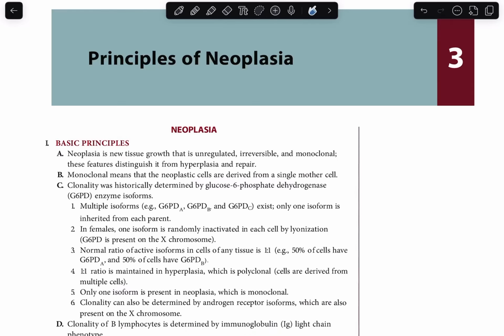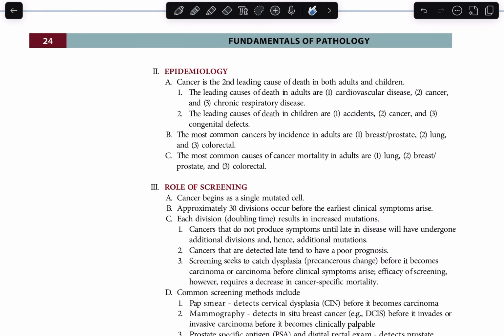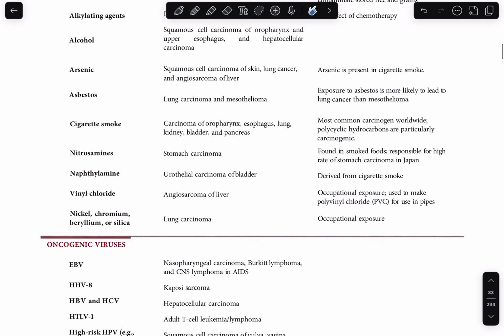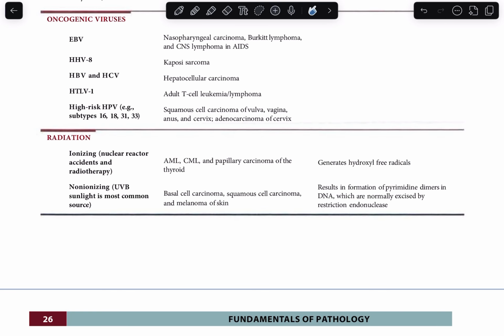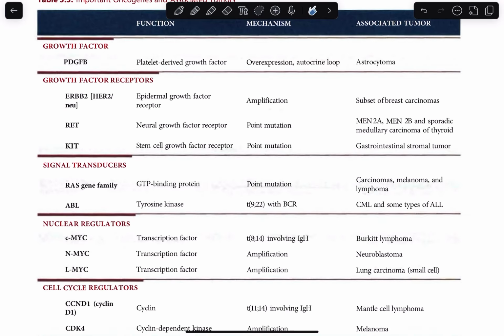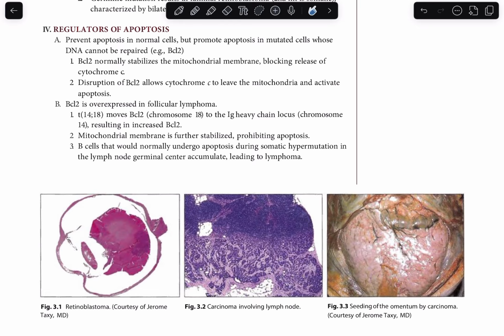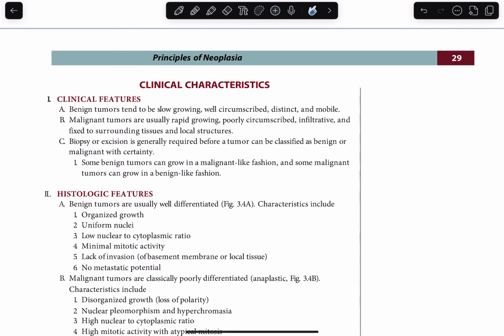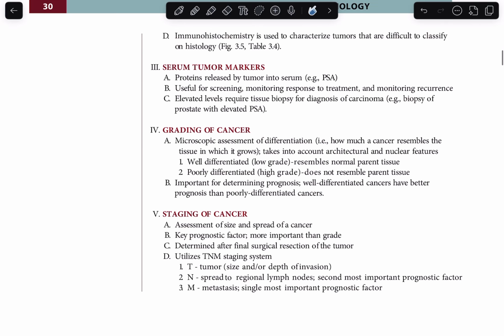Read Along- Pathoma Chapter 3: Principles of Neoplasia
If you are looking to purchase the book or are looking for additional information and lessons, please go to the Pathoma.com website.